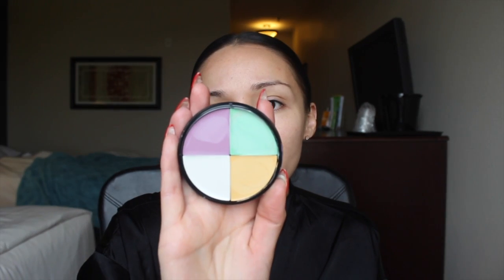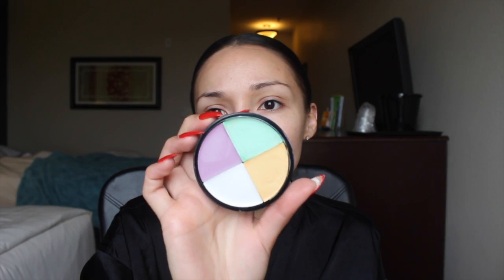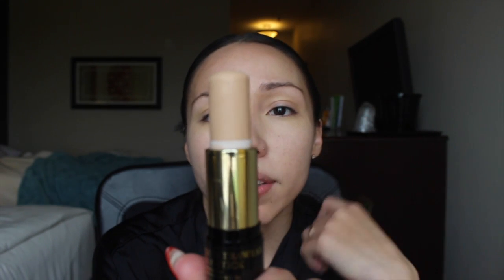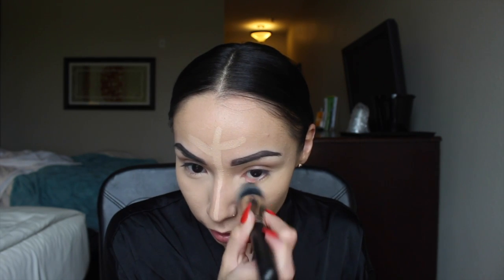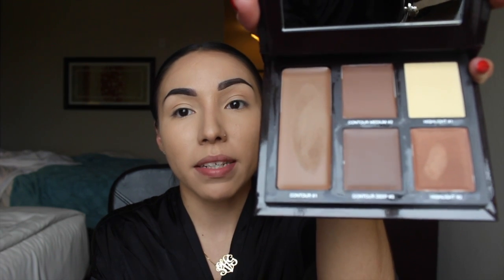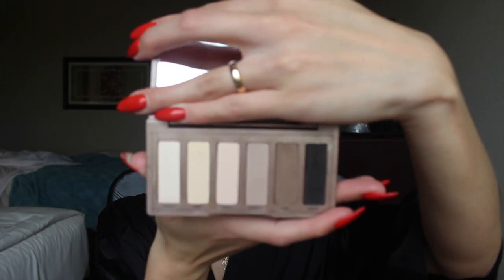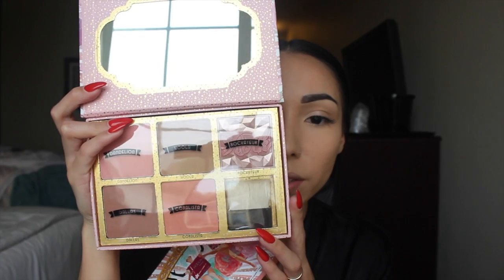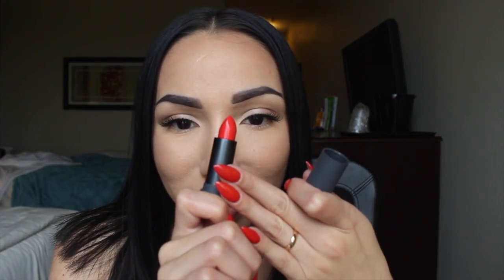Get Ready With Me - Photoshoot Edition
Hello Loves!!! In this video I will show you how I did my makeup for a photoshoot I did with the brilliant visionary, Franklin Williams Jr.  Follow him on IG @posterboi

FB: Stephanie Velazquez de Garrick

Products Used:
*Hourglass Mineral Veil Primer
*Wet n Wild Cover All Correcting Palette
*Lancome Teint Idole Foundation Stick - 320 Bisque W
*E.L.F. Ultimate Blending Brush
*ABH Perfect Brow Pencil in Granite
*ABH Concealer in 1.0
*Hourglass Hidden Concealer in Pearl
*Laura Mercier Flawless Contour Palette
*Laura Mercier Secret Brightening Powder
*Urban Decay Basics Eyeshadow Palette
*Benefit Cheekathon - NEW $58
*Becca Shimmering Skin Perfecter in Opal
*Hourglass Film Noir Mascara
*E.L.F. Lip Exfoliator
*Bite Amuse Bouche Lipstick in Persimmon